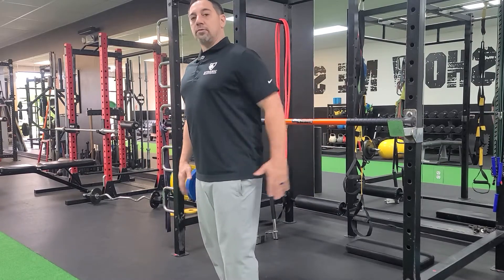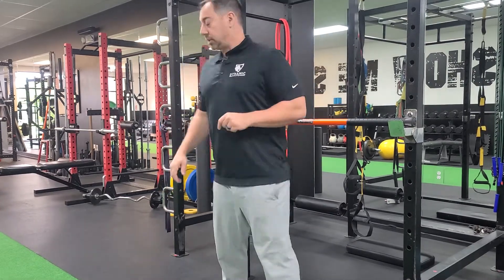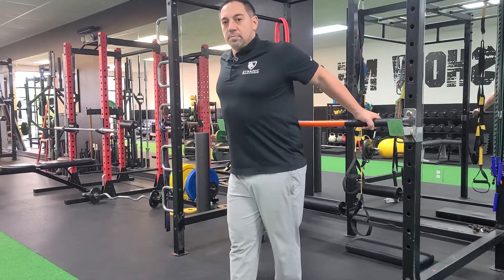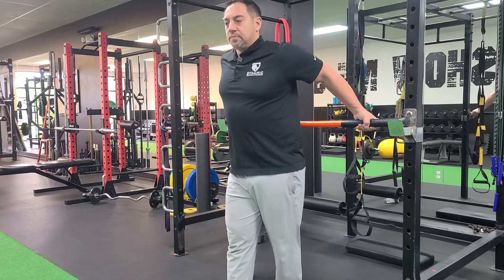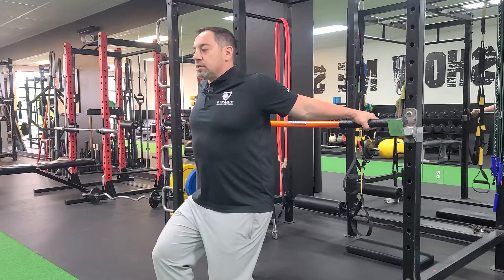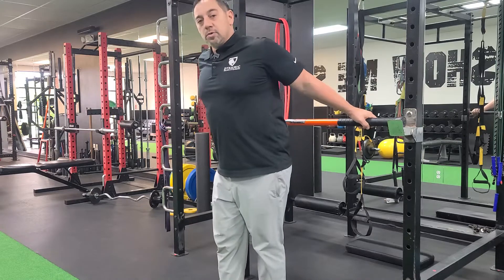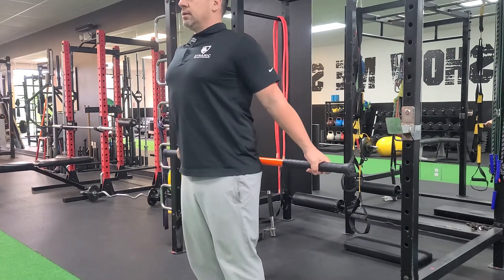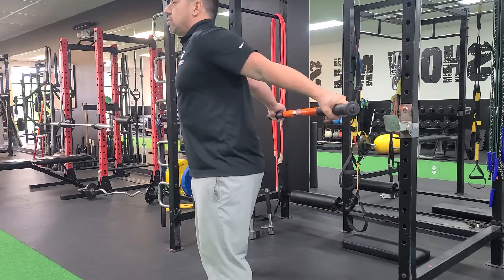MOBILITY: Shoulder Extension